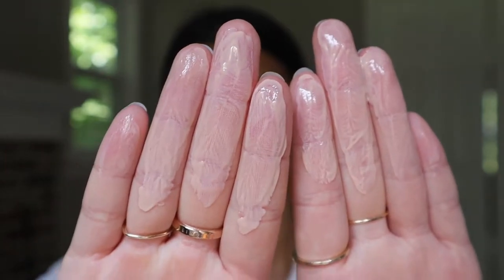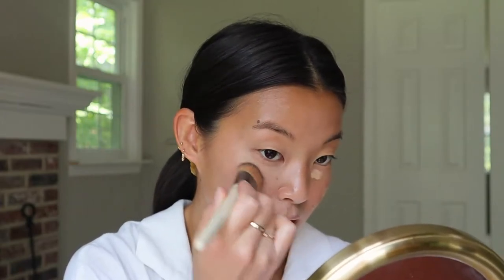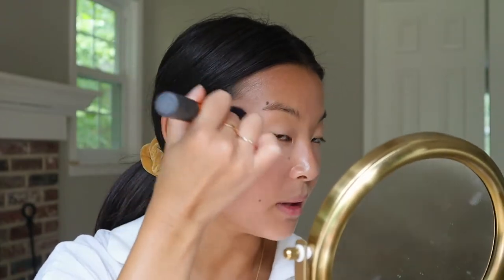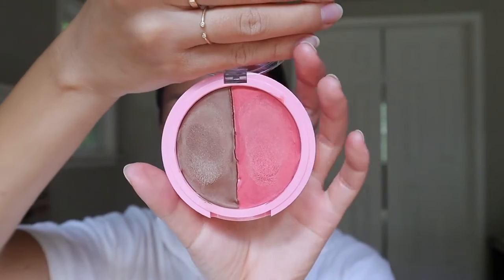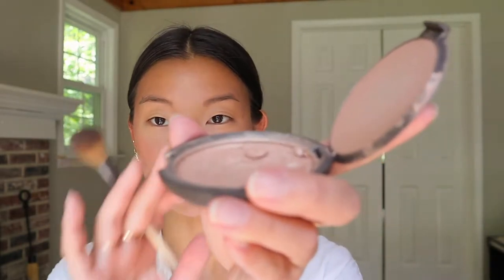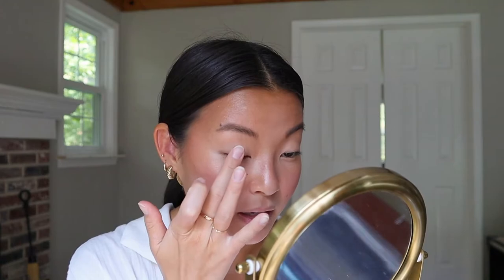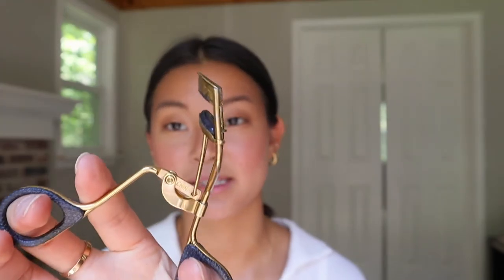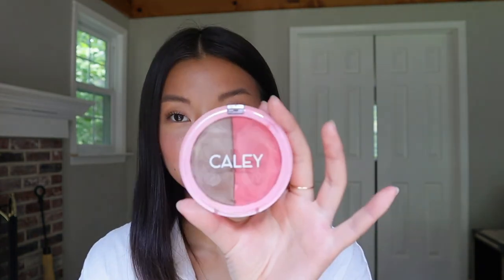Summer Makeup | No foundation + testing new makeup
Hello friends! Firstly, I am so excited to finally film on my new camera. I hope the overall experience is much better.

I have been binge-watching many makeup tutorials lately, so I thought I should film my current go-to summer makeup. Below are all the products and their links!

Maybelline FitMe Concealer (Shade Sand)

Becca Highlighter (Shade Opal):

Benefit Gimme Brow (Shade 06):

Maybelline Total Temptation Mascara: